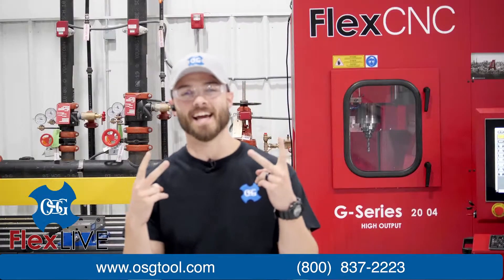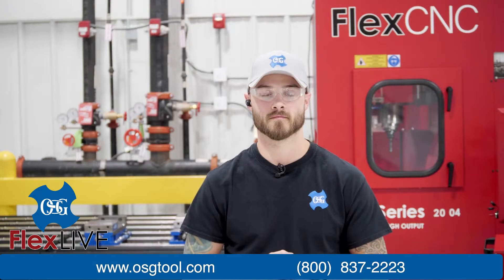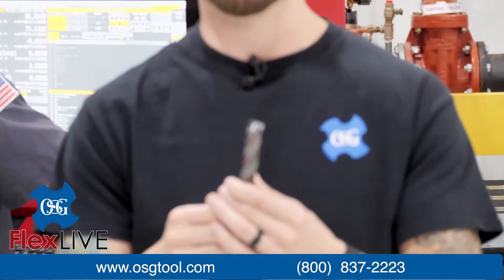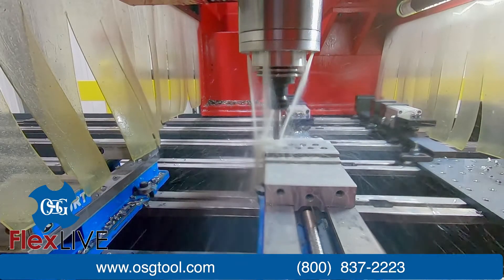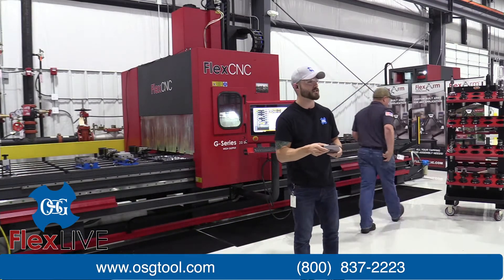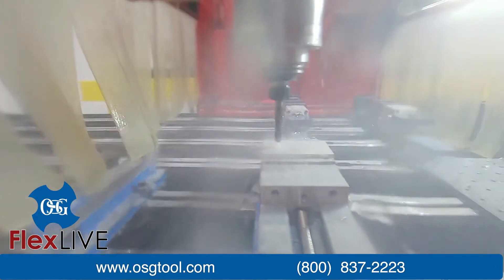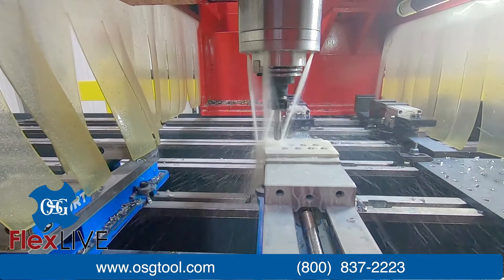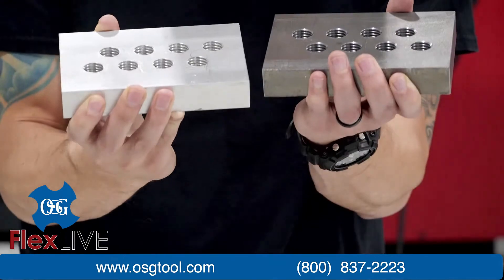OSG Drilling & Rigid Tapping on the FlexCNC - Live Demo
Today's Live Demo will cover Drilling and Rigid Tapping with OSG Tooling on the FlexCNC.

00:00 - Introduction
2:29 - Demo Overview
2:43 - Drilling into steel with the ADO-TRS
5:30 - Tapping 2 1/4-10 into steel
7:47 - Drilling into aluminum with the ADO-SUS
10:31 - Tapping 2 1/4-10 into aluminum
13:22 - Wrap up